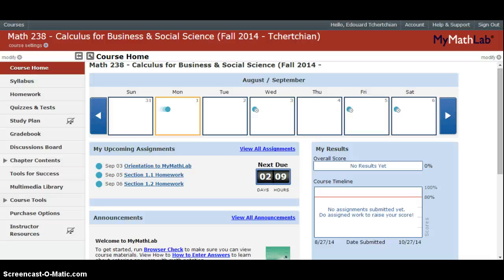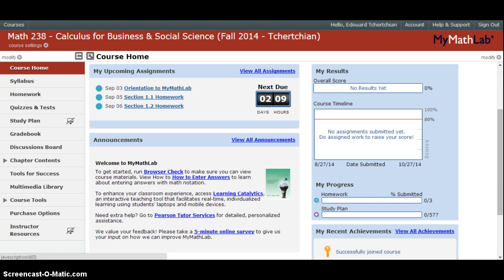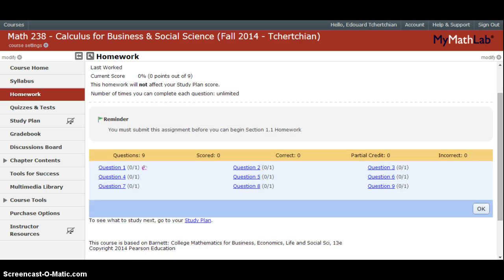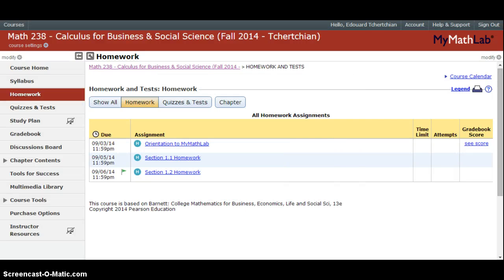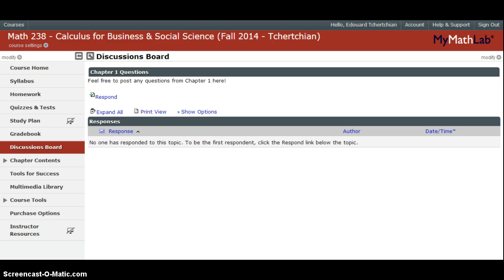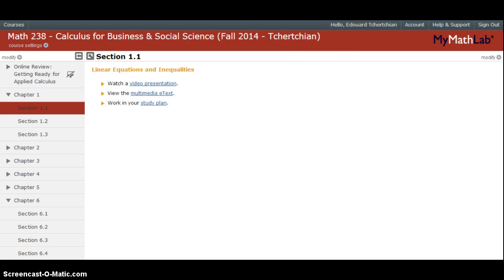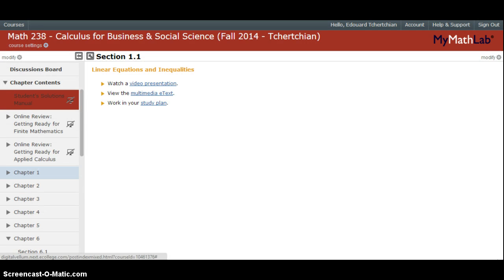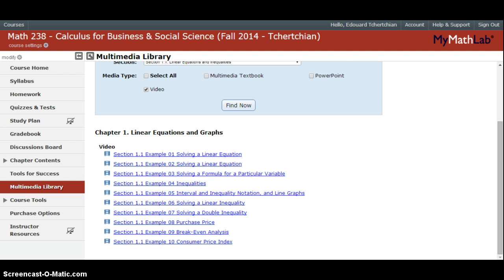Orientation to MyMathLab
How to use MyMathLab